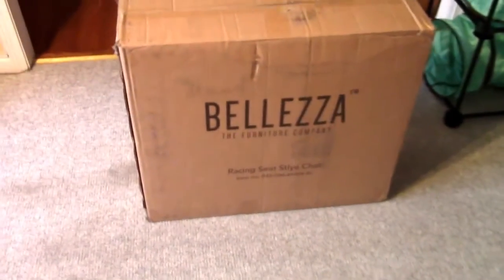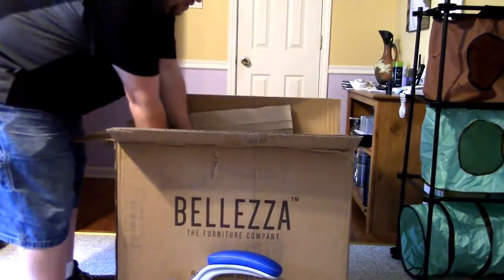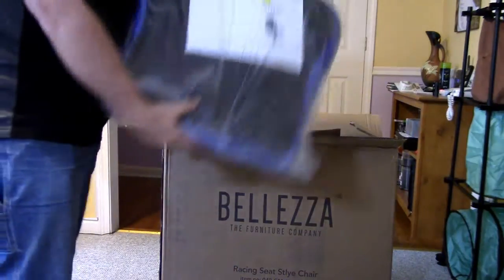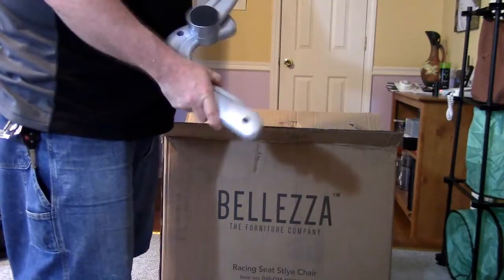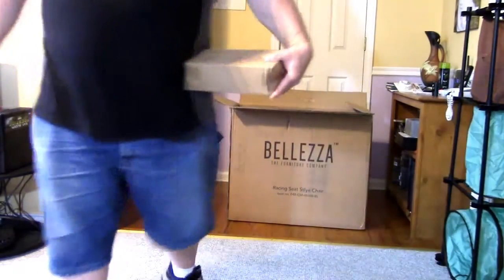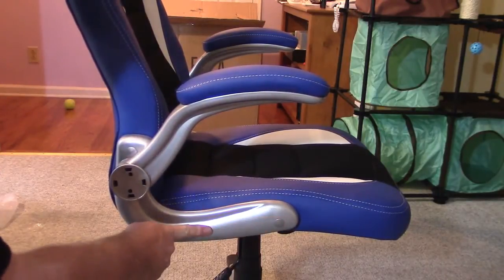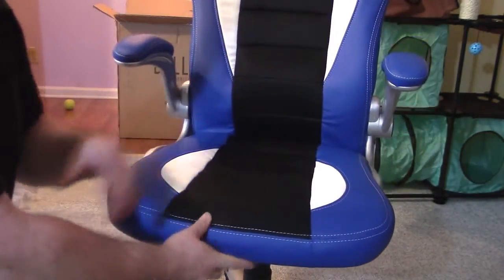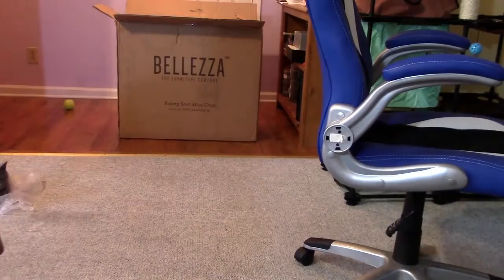My New Office Chair!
Learn the essential techniques from my popular Bluegrass and Texas Blues Guitar courses

It's time for another gear demo video! In this video, I’ll share with you the exciting upgrade to my home office: my new office chair!

Recently, while watching my buddy Robert Baker’s YouTube channel I noticed his awesome office chair and thought how wonderful it would be to have a chair where the arms flip up and out of your way for playing guitar. So I scoured the internet looking for such a chair and found the perfect one for me—especially the colors!

It’s the Bellezza Gaming Racing Bucket Office Chair seen

Here are some of the great features of this chair:

• Bellezza Ergonomically design for comfort for those who work at desks for long periods with flip up Arm Rest
• 360 degree swivel rotation with Dual Wheel -Casters for easy Gliding over any floor surface.
• Ergonomically enhanced for lumbar support and individual positioning at any keyboard or desk with pneumatic height, tilt lock and tension control adjustments.
• Chair designed in a way that allows modification to accommodate individual requirements of different office users by giving additional features of Flip-up arm rest which makes the user more comfortable during work hours especially when working with computer to close position to the desk or the conference table
• Great for computer gaming, mobile gaming, or listening to music at your desk
• Available in Black, Blue, and Red

So if you’re looking for a new office chair with the convenience of flip up arms, check out this racing chair line by Bellezza

P.S. If you like the video you just watched—or any of my videos in general—please consider *commenting, liking, subscribing, and sharing with your friends so that others can benefit from these invaluable lessons as well.

If you would like to support the videos I produce here on YouTube with your financial contribution, please do so via the "Support This Channel" option on the right side of my channel

Like the products I use, review, and mention in my videos such as my guitars, pedals, strings, books, etc.? Use my special link when you purchase to show your support for my channel